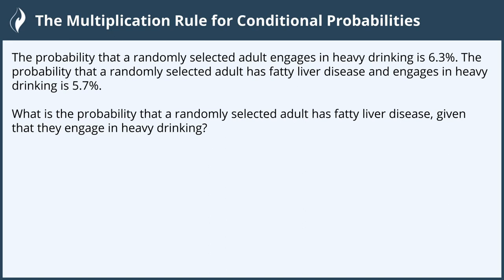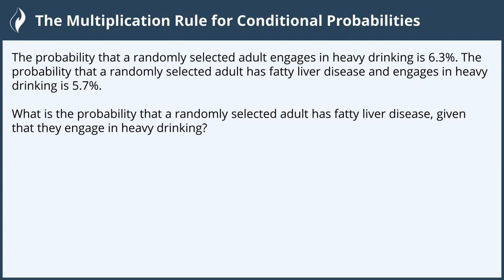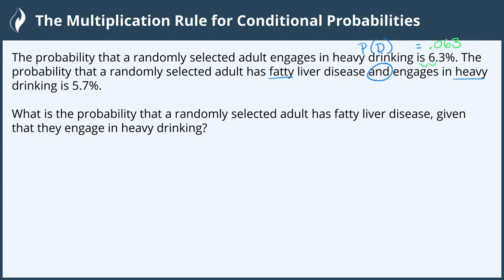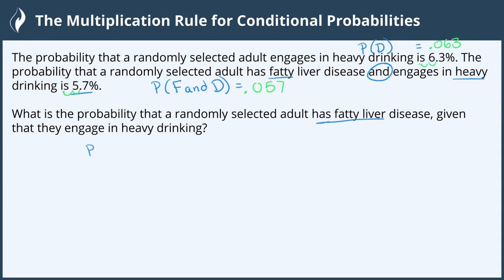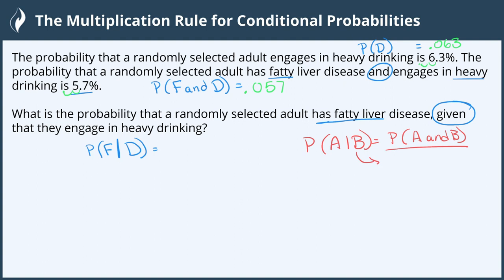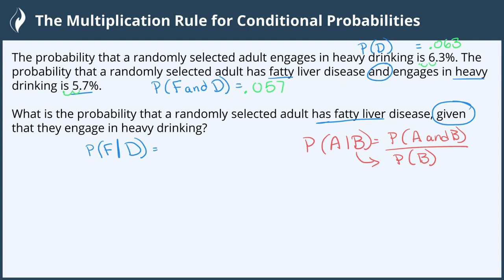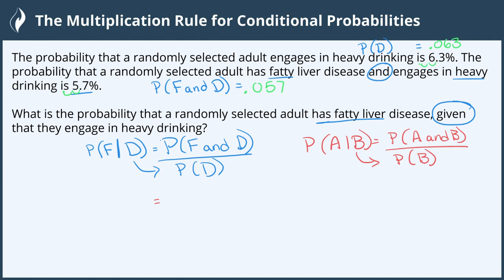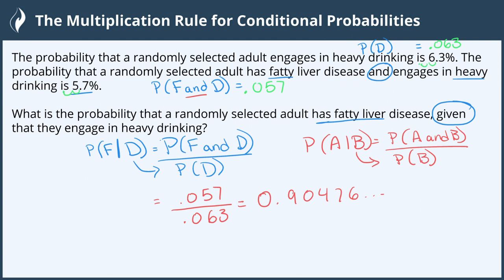The Multiplication Rule for Conditional Probabilities - 6